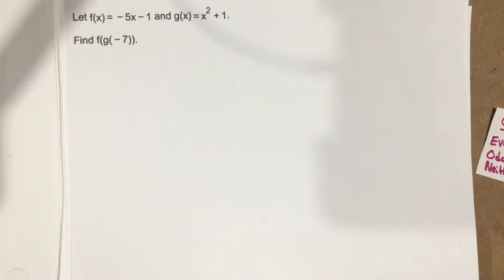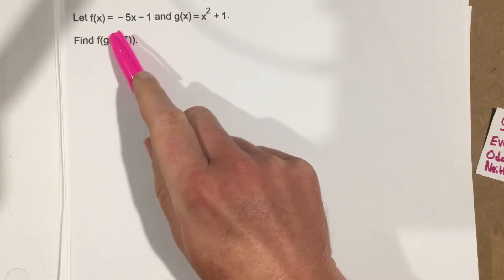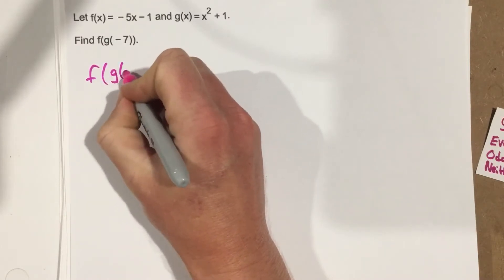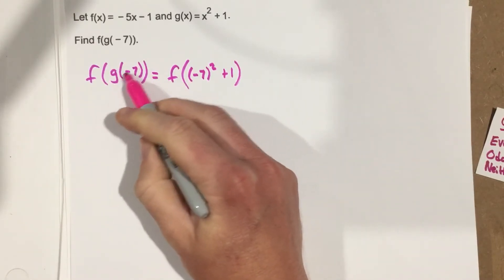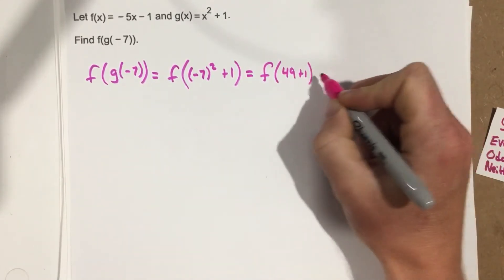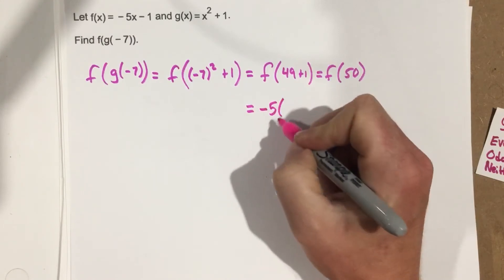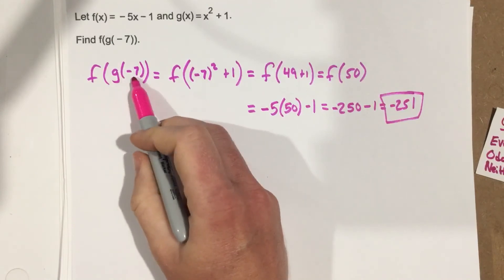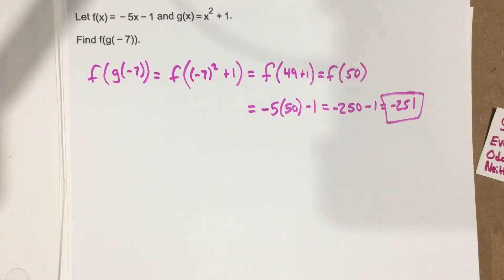1.1 - Problem #8 (Calc)